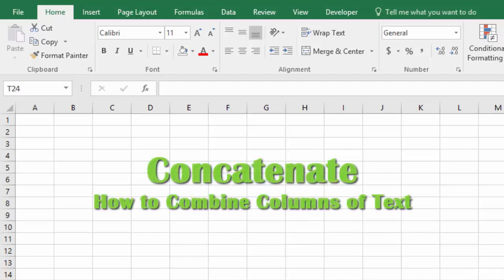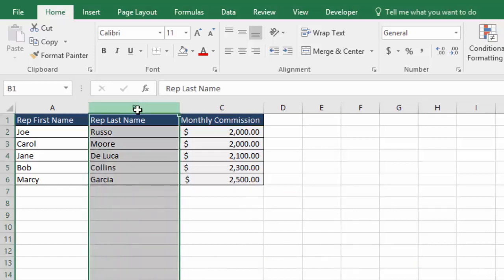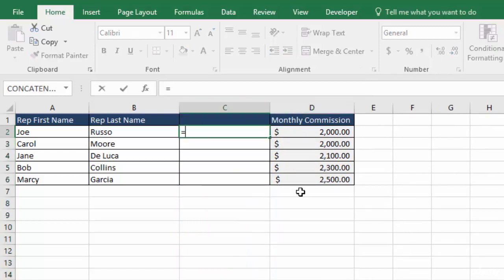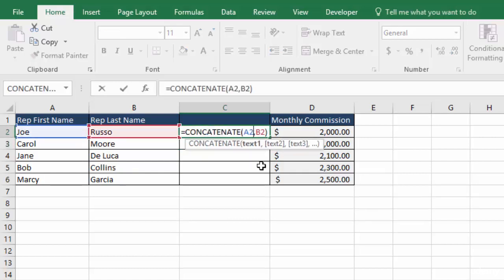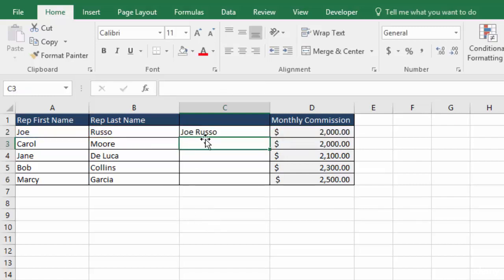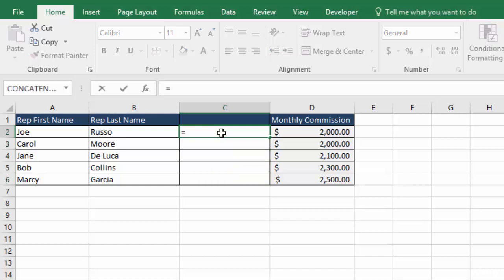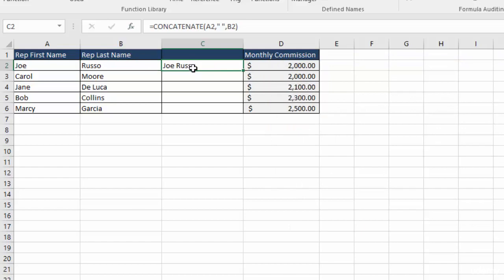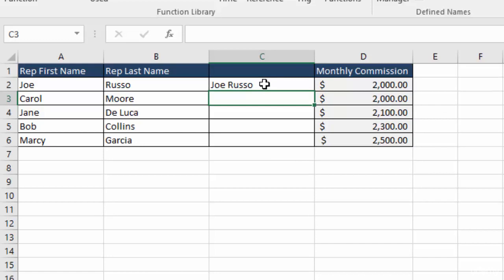Excel CONCATENATE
How to use Concatenate in excel.